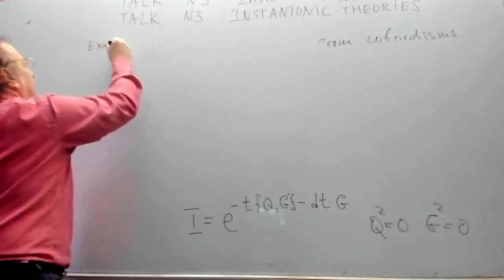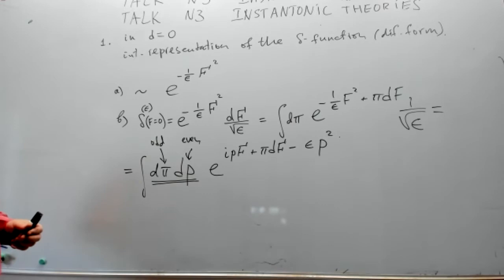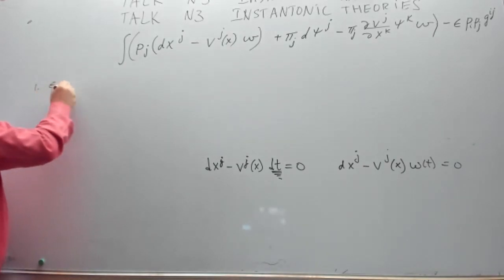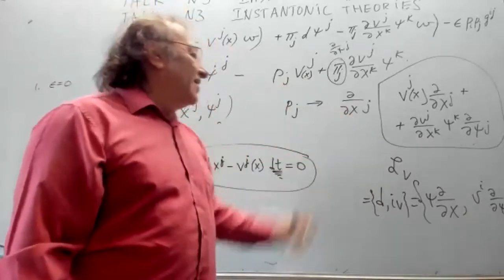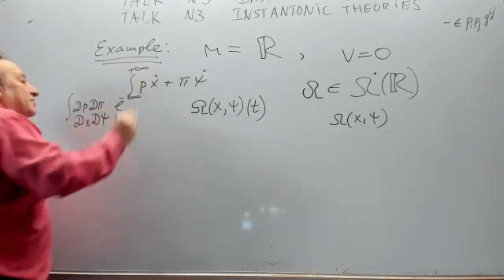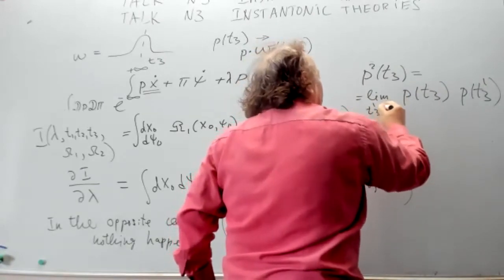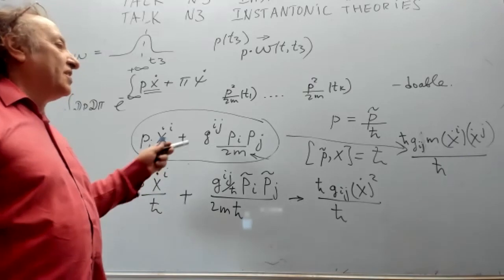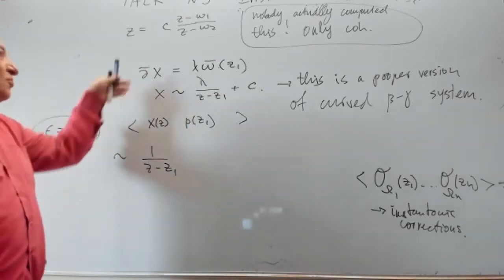B theory lecture 3 18 Nov 2020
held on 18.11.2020